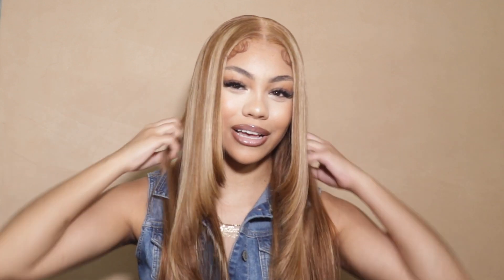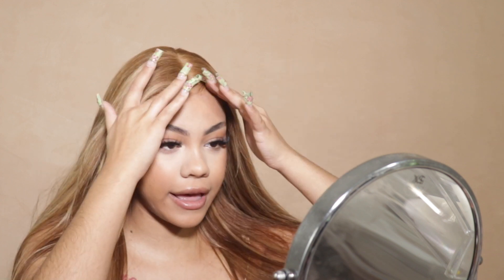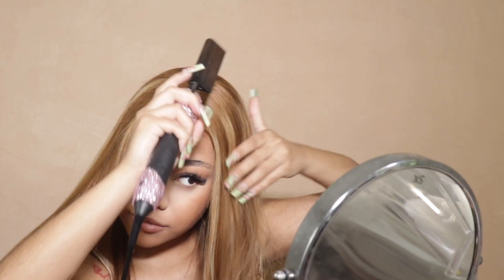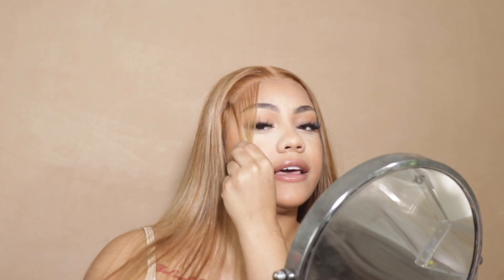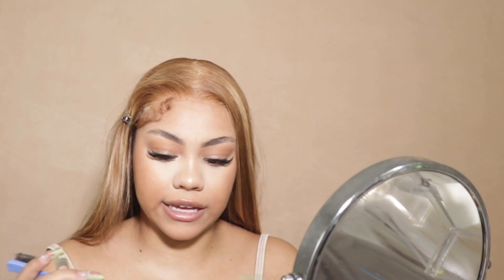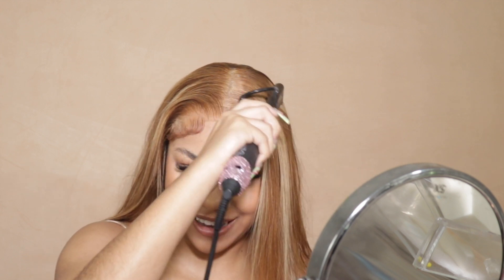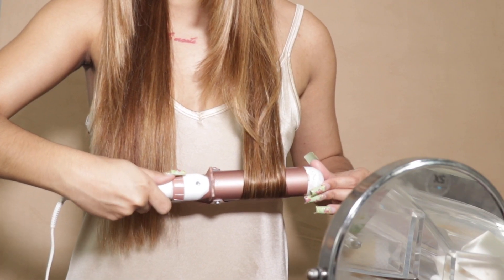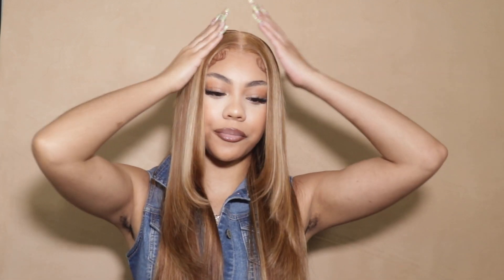glueless wearNgo closures are the move this summer!!! do my hair w/ me 🥰 | unice hair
HAIR DETAILS:
●▬▬▬▬▬▬▬▬▬♛UNice Hair♛ ▬▬▬▬▬▬▬▬▬●
24inches honey blonde straight hair wig weargo &pre cut 6*4.5 lace wig 150%

Aliexpress TOP UNice Hair store➤
Amazon UNice Hair Store ➤

PRODUCTS:
Rat tail comb
Comb, edge brush combo
Duck bill clips
FAV leave in conditoner
Aunt Jackie's mousse *current fav*
Mielle Rice Water Milk
Kendra's Boutique hot comb
Ericka J Hold Me Down
Sebastian shaper hairspray
Ors grip gel
Ors creme styler
CURRENT fav edge control Edge Booster
Saweetie edge fixer
LA Girl concealer
My FAV eyebrow razors
Bedhead 1/2 pixie flatiron
MY GOTO GLOSS